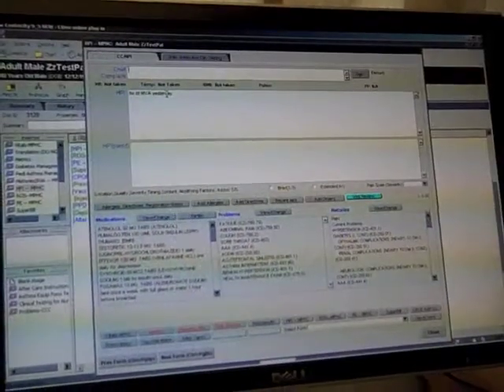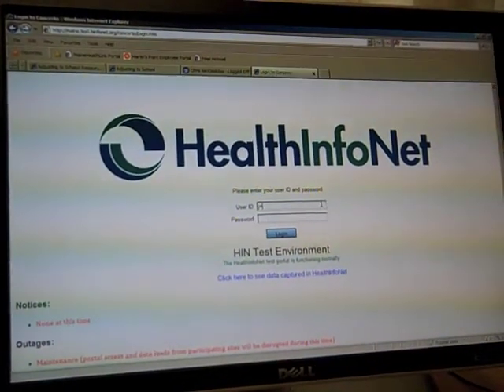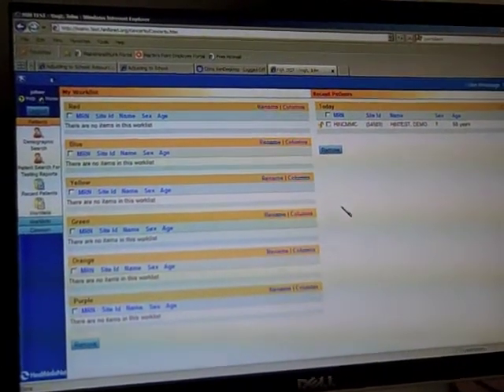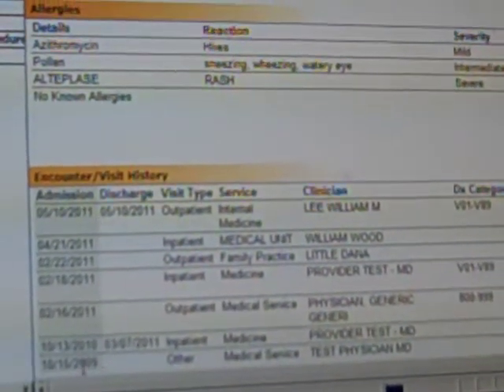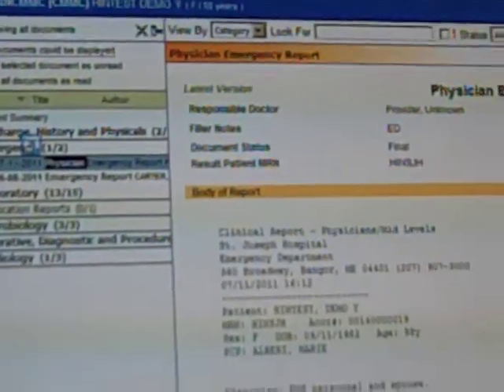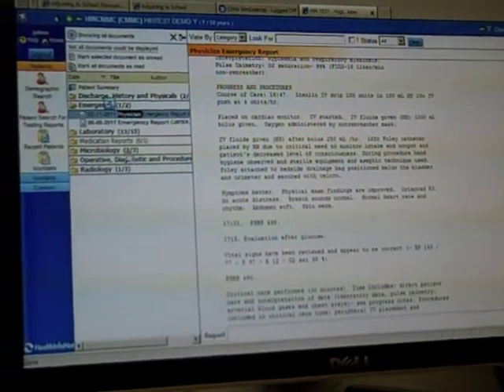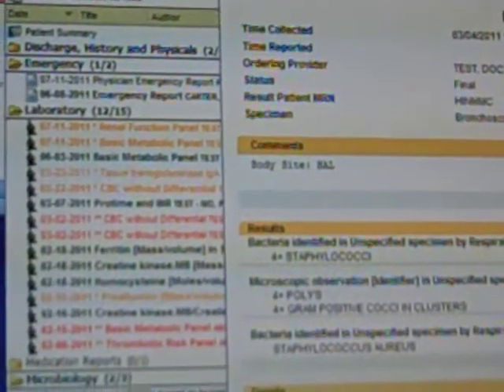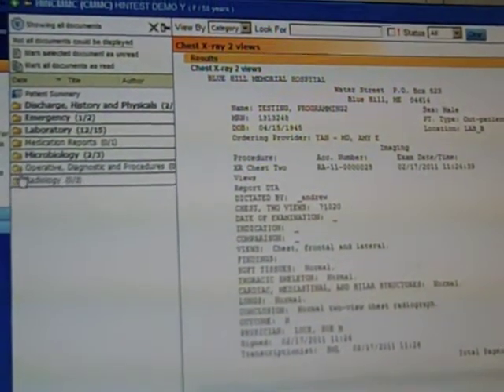HealthInfoNet Provider Portal Demonstration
Pediatrician Dr. John Vogt provides a brief walk through of HealthInfoNet's health information exchange portal used by health care providers in Maine. HealthInfoNet uses Orion Health's HIE portal.